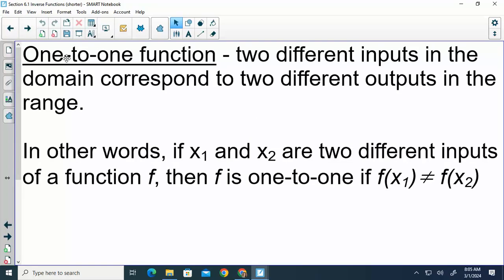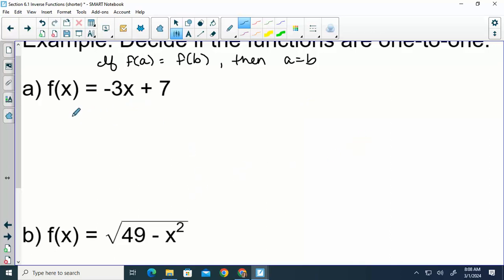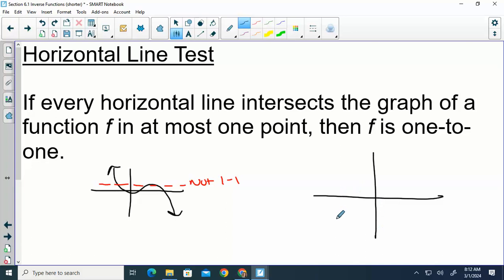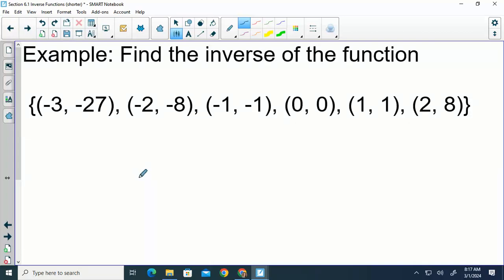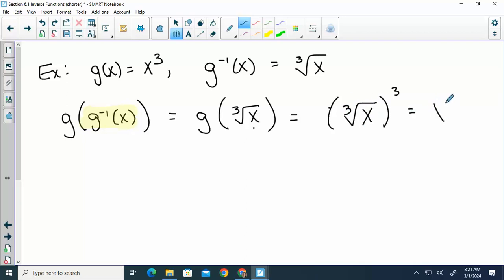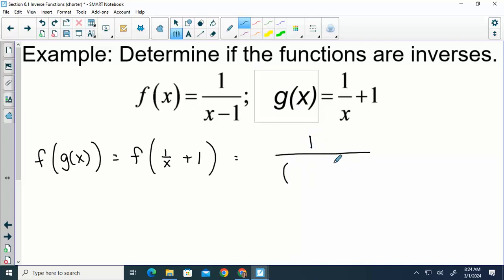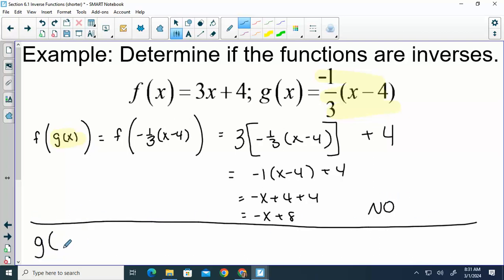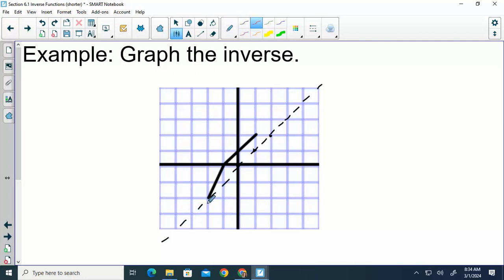Section 6 1 March 1